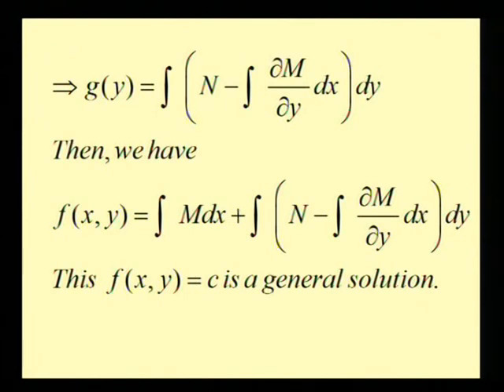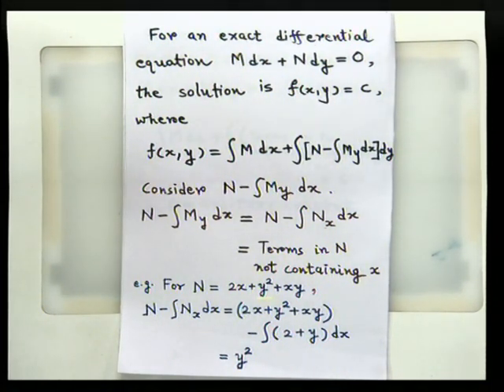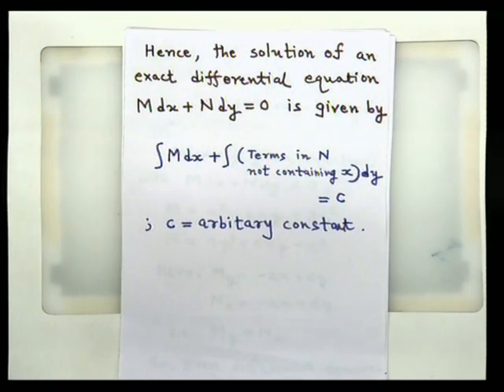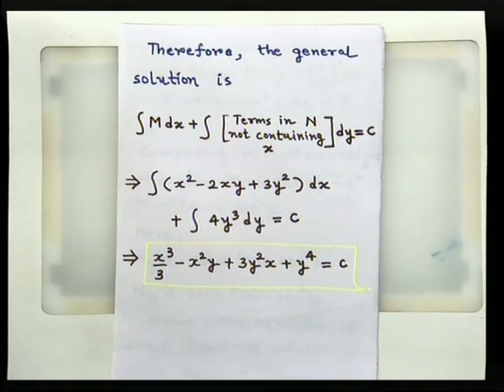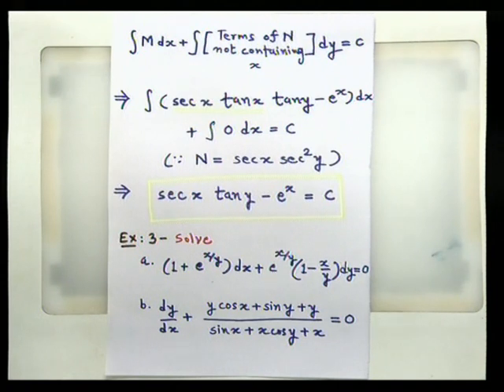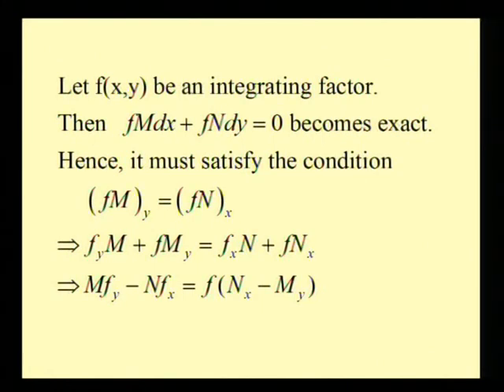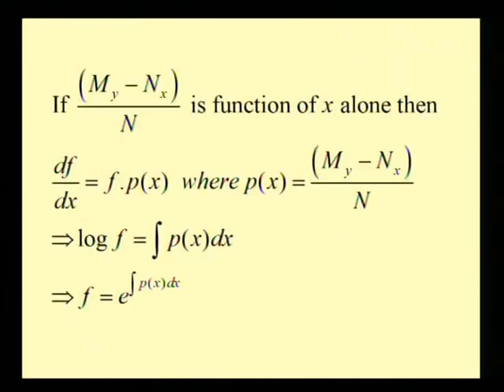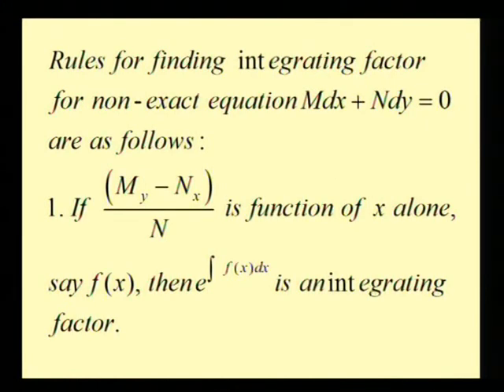INTRODUCTION TO DIFFRENTIAL EQUATION 02